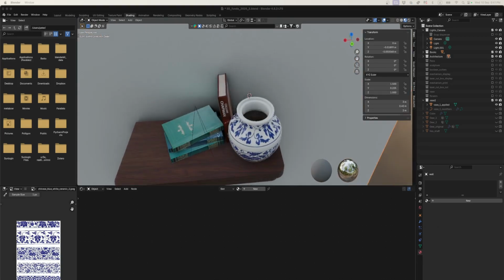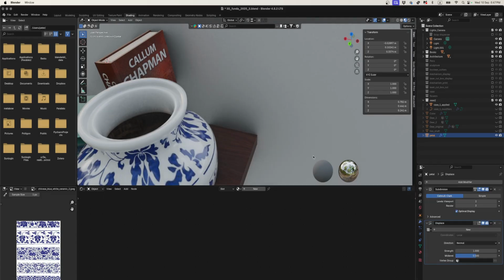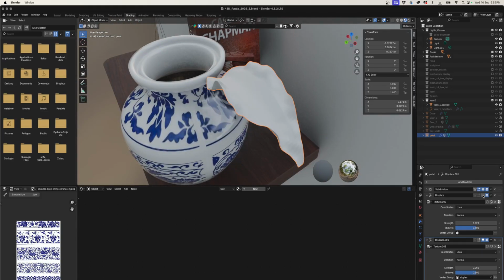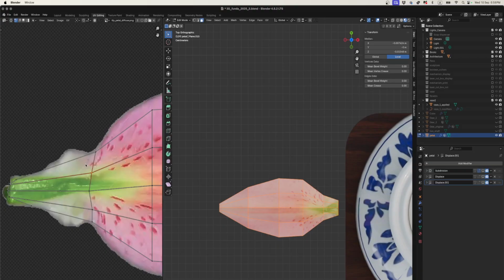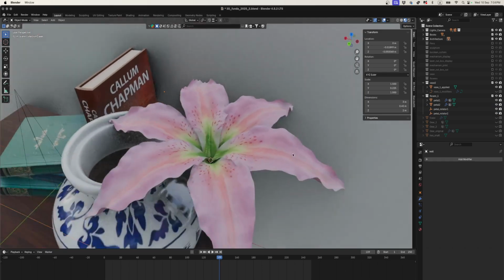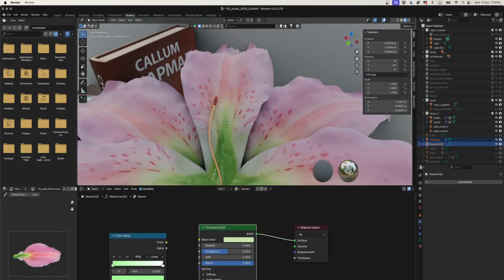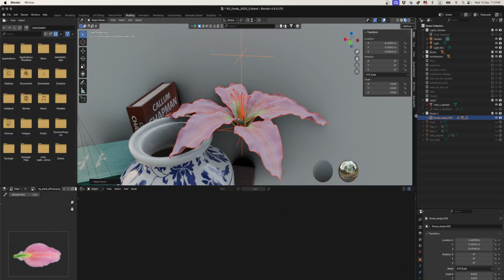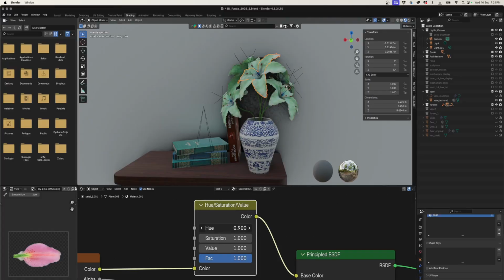'Shelf' Blender Beginner's Course Tutorial 5: Procedural Lily Flowers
Using displacement modifiers, arrays and parenting to make a bunch of lily flowers.